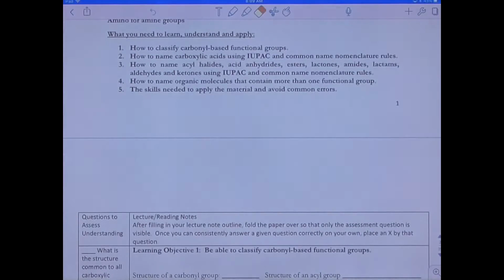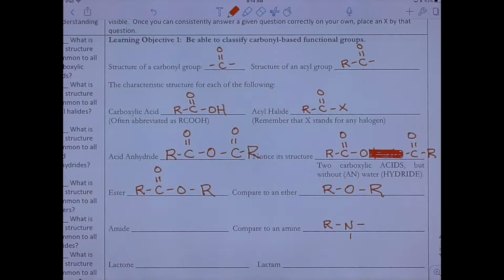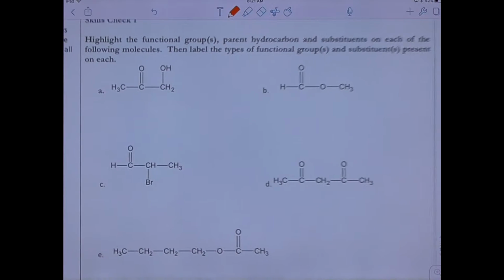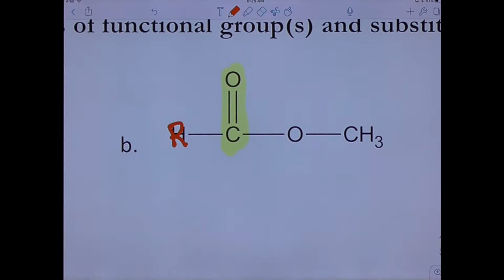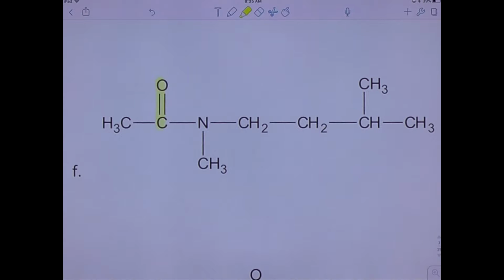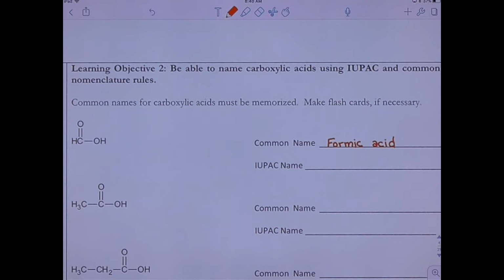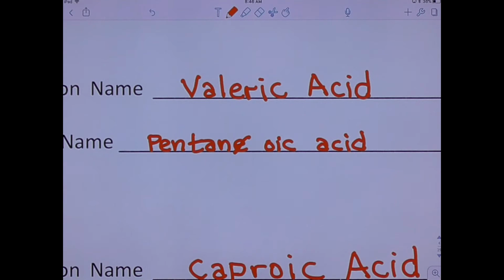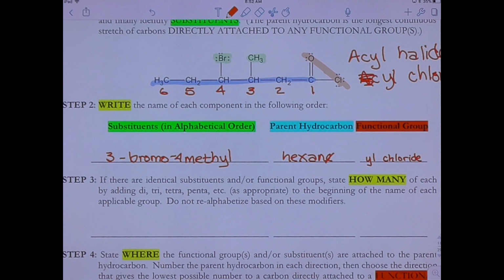29 Jan 18 O Chem II CH 11.1 Nomenclature